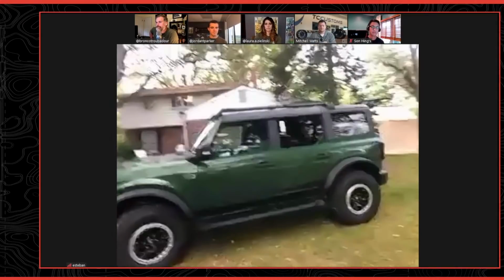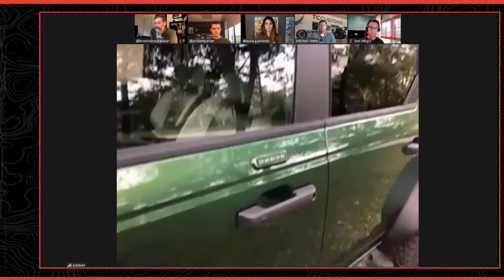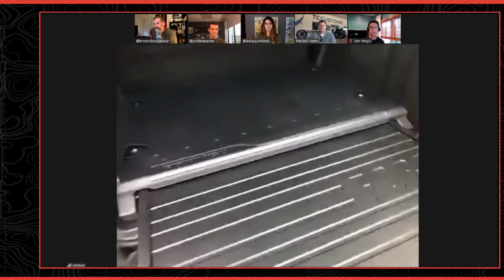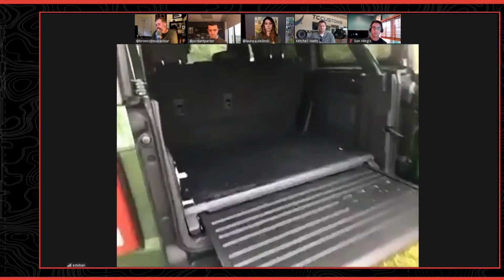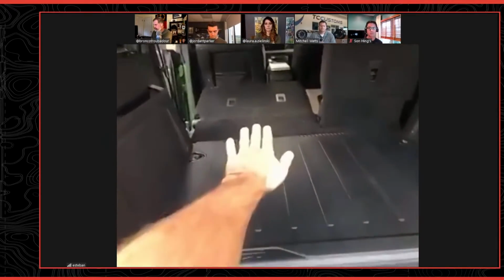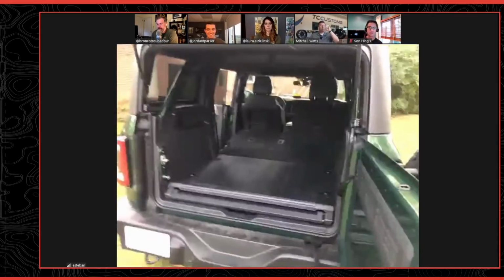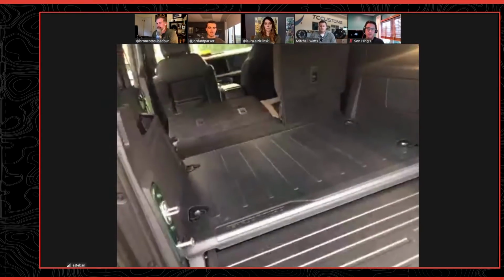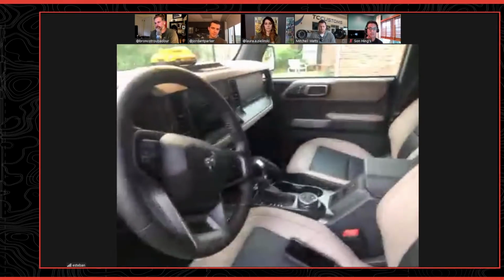LIVE: Bronco Community Talks 2022 Bronco, Order Banks, Options, and More! | Bronco Nation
Join us as we speak with members of the Ford Bronco team about the 2022 Bronco, ordering, scheduling, new options, and a Q&A!